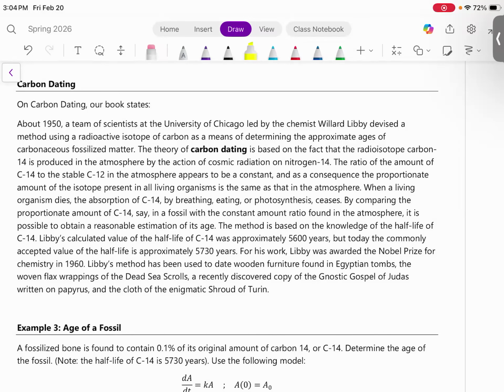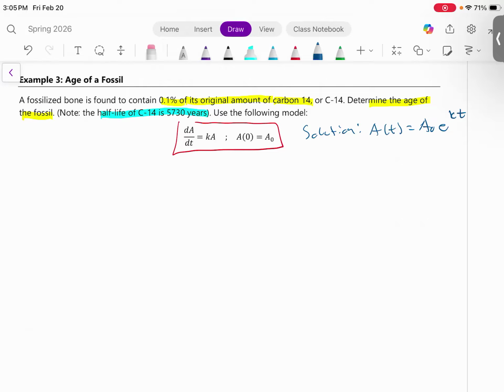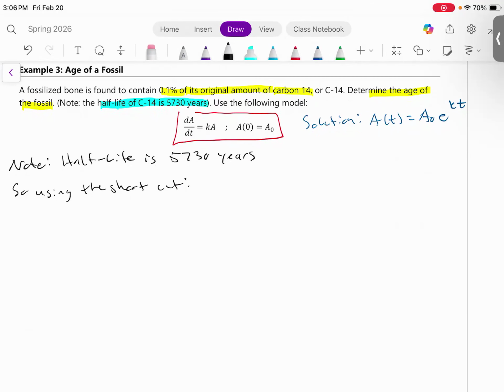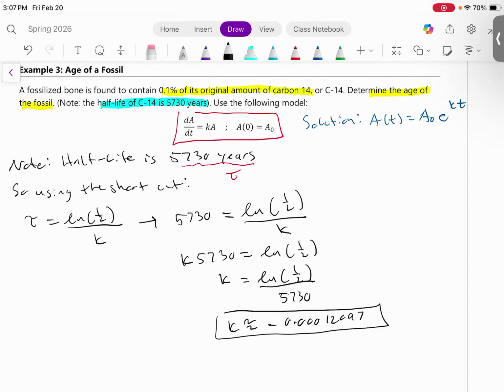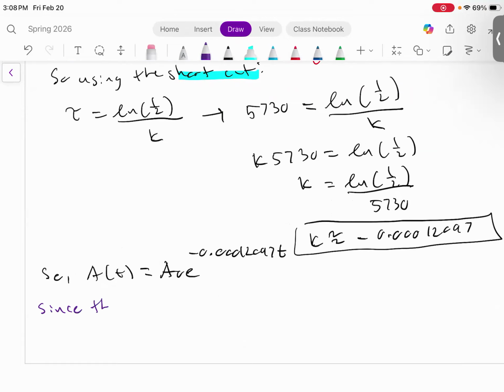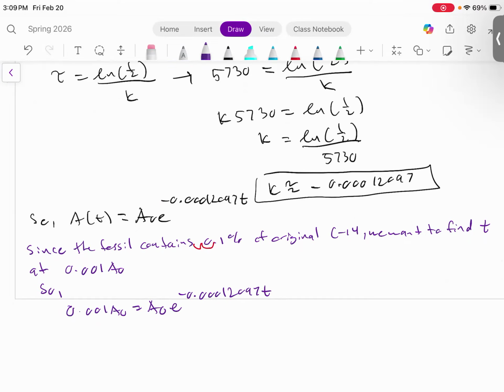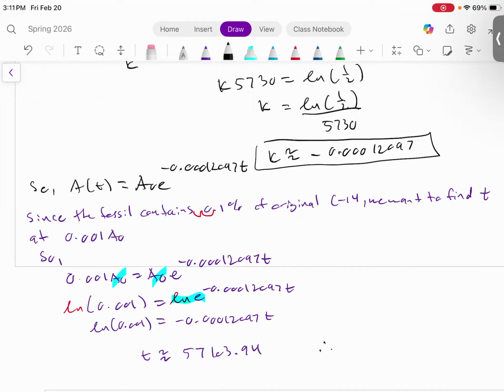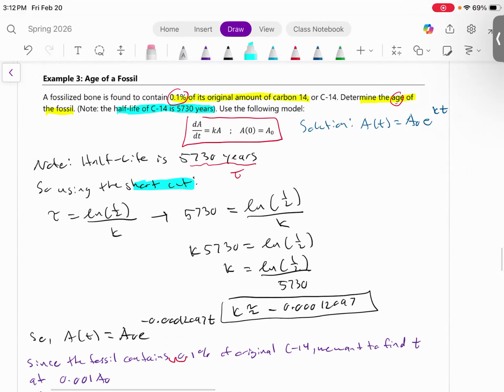Math 240 Section 3.1 Part 4